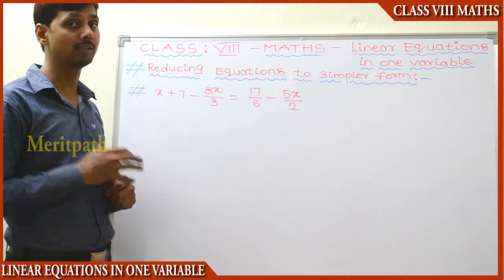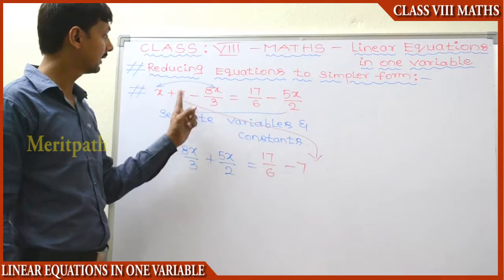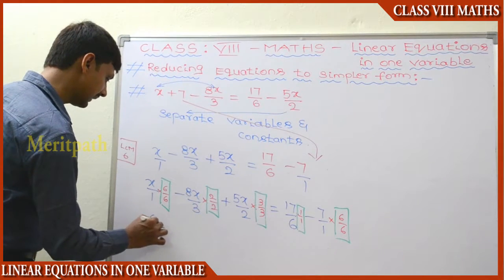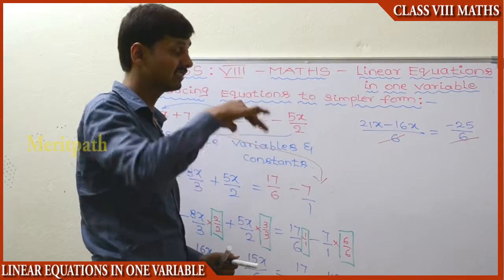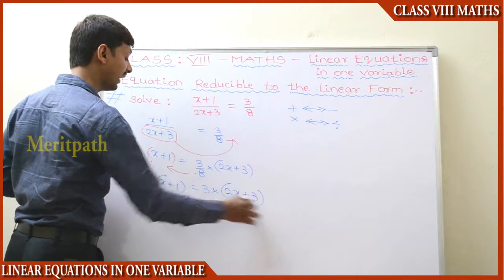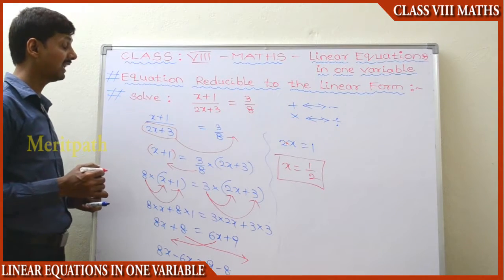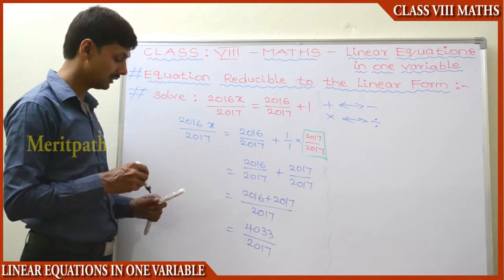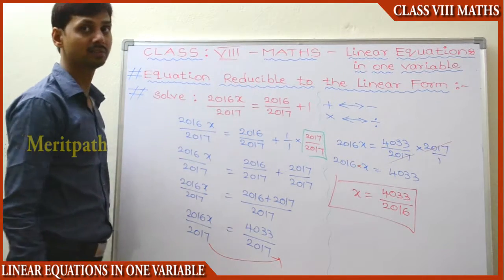8 Maths CBSE VIII LINEAR EQUATIONS Part -3